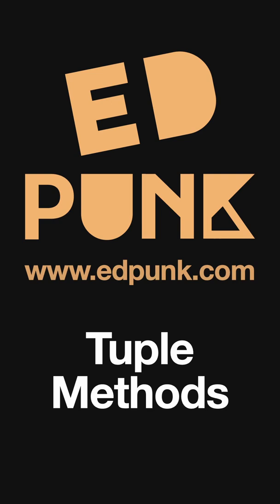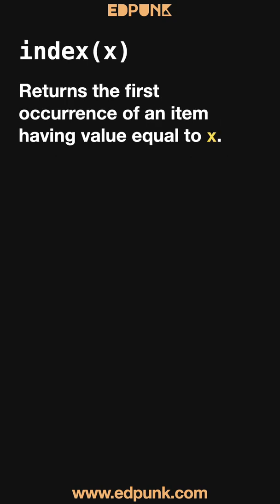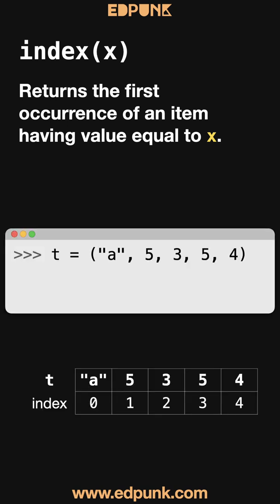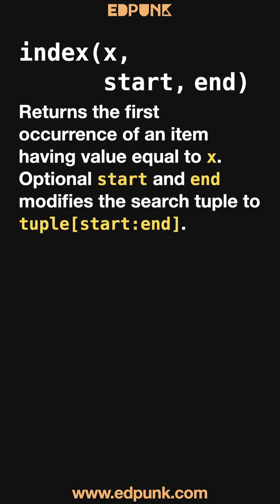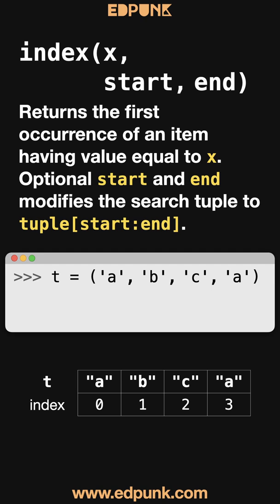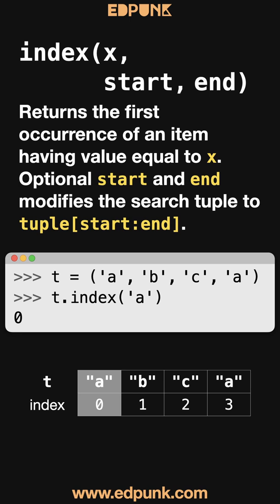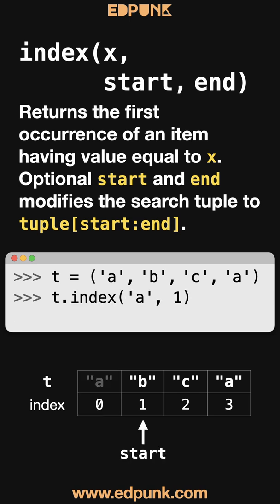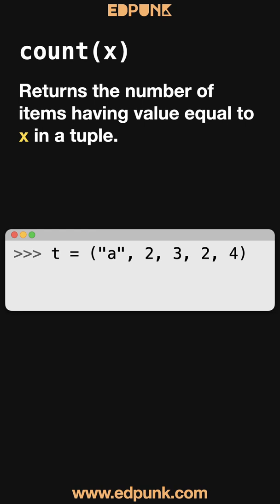[Day 68] Locate, Count Items in a Tuple using Tuple Methods in Python | Dark Mode